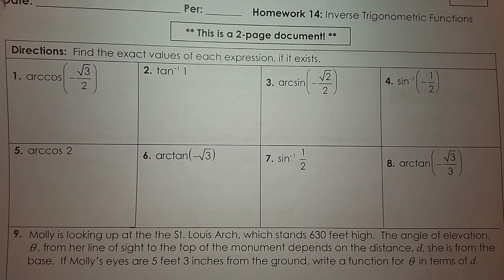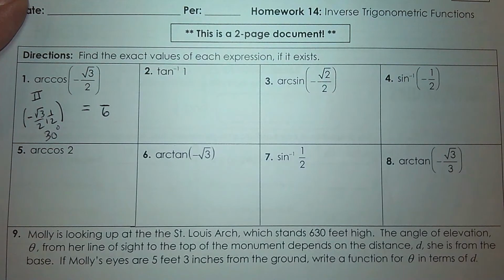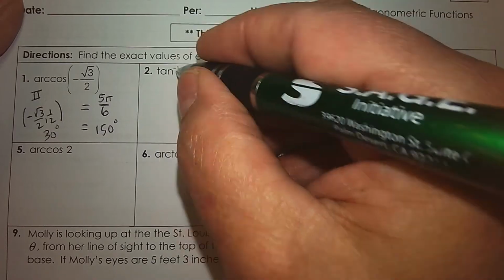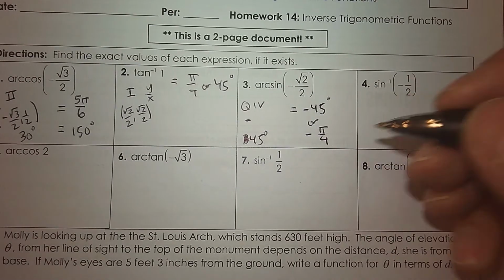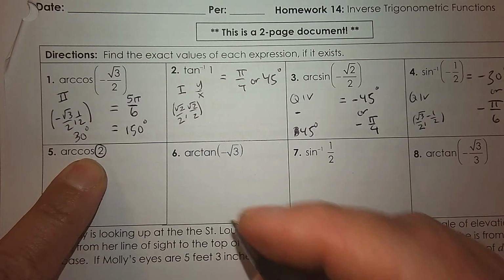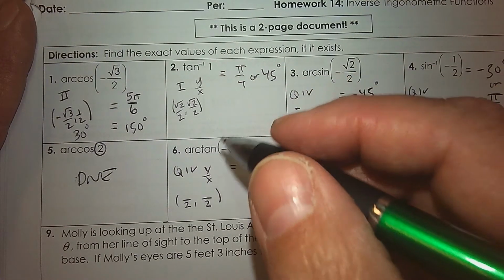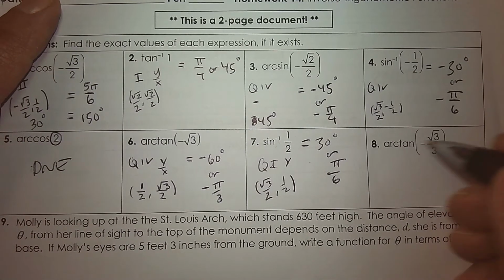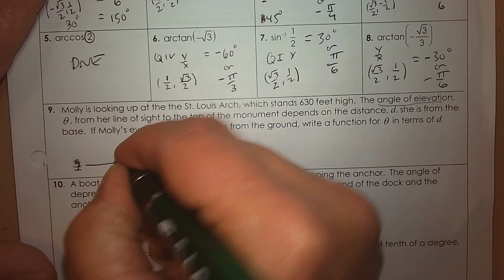HW solutions to Inverse Trig